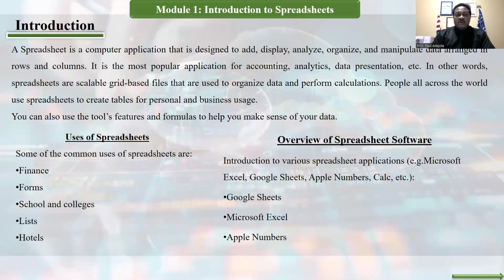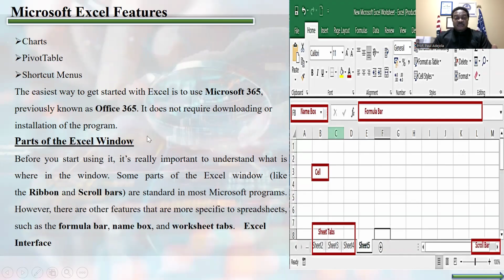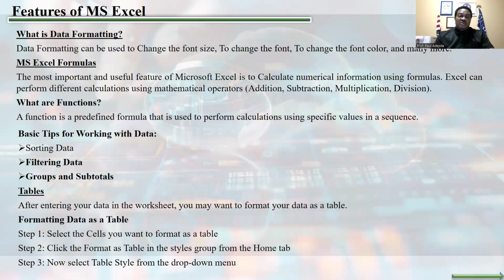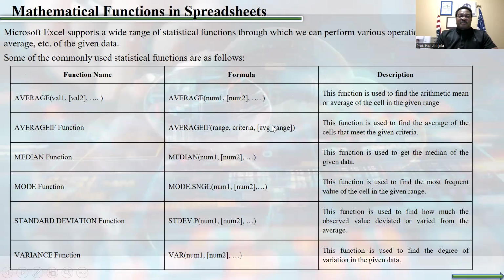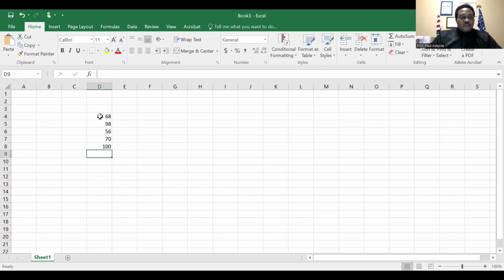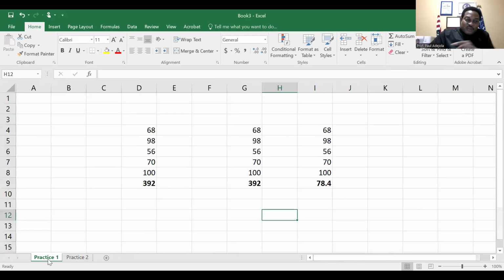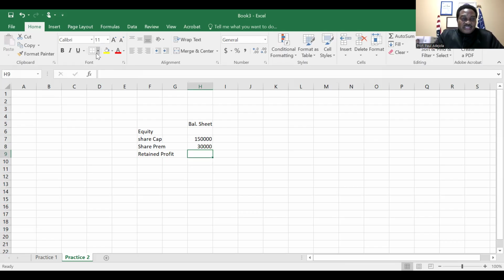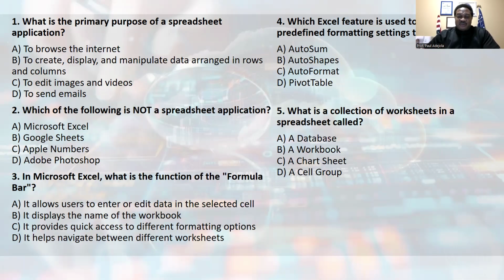MODULE 1- SPREADSHEET APPLICATIONS- PROF. ADEBAYO PAUL ADEJOLA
Overview of Module 1: Introduction to Spreadsheets
This module provides a foundational understanding of spreadsheets, emphasizing their essential role in data organization, analysis, and visualization. It introduces various spreadsheet applications, such as Microsoft Excel, Google Sheets, and Apple Numbers, highlighting their key functions and advantages.
Key topics covered include:
• Uses of Spreadsheets in finance, education, and business operations.
• Basic Components of Spreadsheets, such as the title bar, toolbar, formula bar, and cell referencing.
• Core Excel Features, including AutoSum, PivotTables, Conditional Formatting, and Data Visualization tools.
• Spreadsheet Functions and Formulas, simplifying mathematical computations for efficient data handling.
• Workbook and Worksheet Management, guiding users on creating, modifying, and organizing spreadsheets effectively.
This introduction lays the groundwork for mastering spreadsheet applications, making it an essential skill for professionals in accounting, finance, and data analytics.